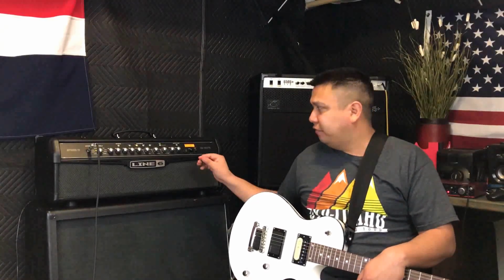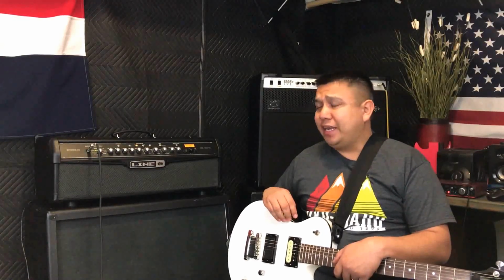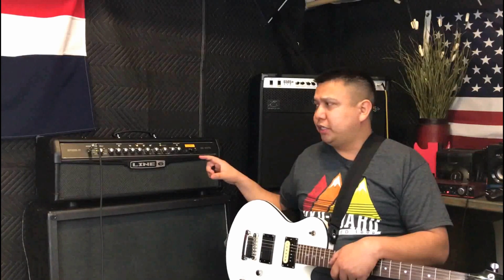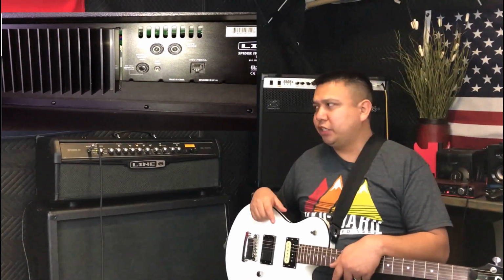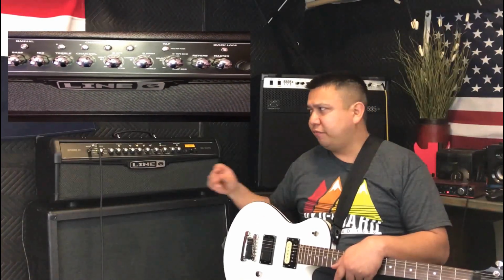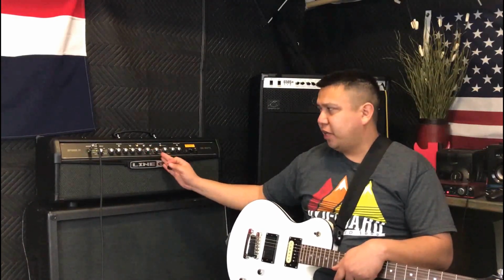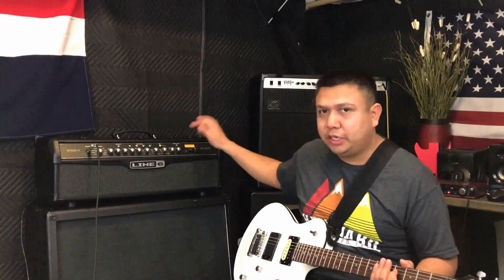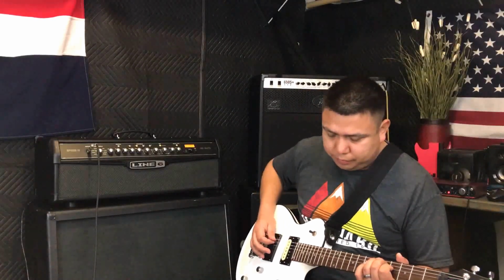Spider IV HD150 Review & Demo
A review and demo of the Line 6 Spider IV HD150 head.
I'll provide my opinion on the effects, quick looper, and best uses for this hidden gem of an amp.